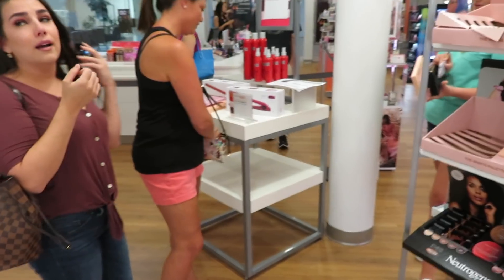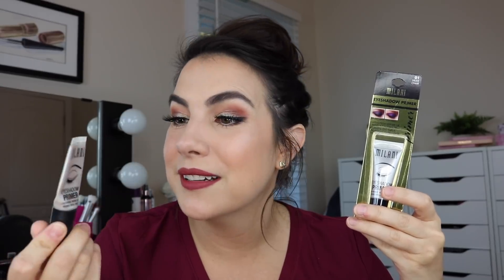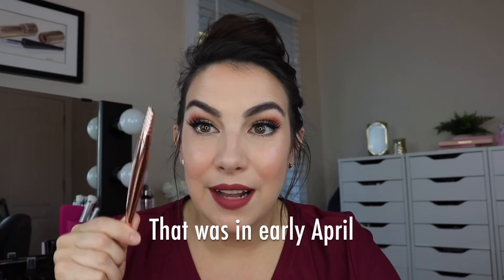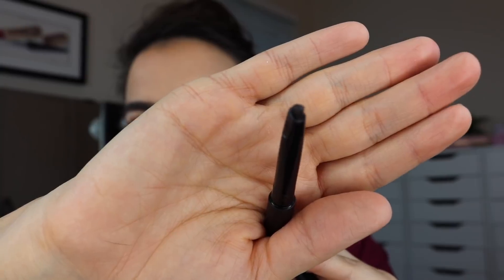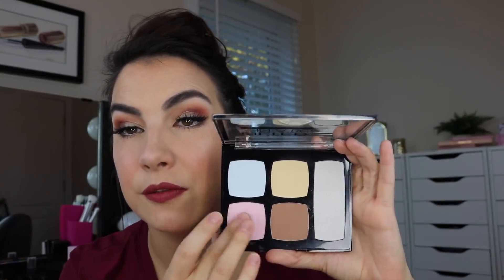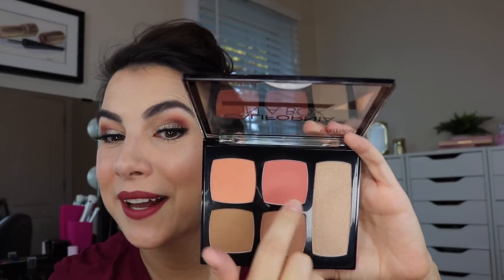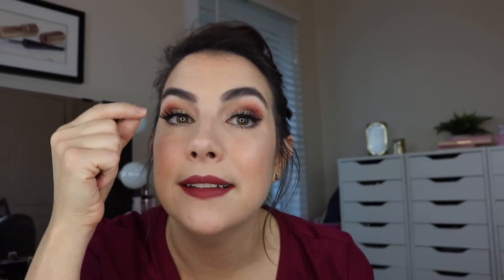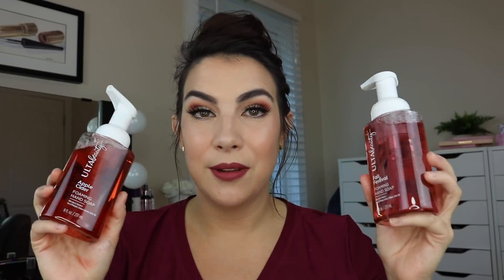ULTA HAUL! Drugstore Goodies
A few bargains I picked up during my recent trip to Ulta (when I tried to get my palettes!)

Profound Thought:
"The journey of a thousand miles begins with one step."
-Lao Tzu

Random Thought:
I've been so thrilled to hear from so many new subscribers in the comments sections lately! I LOVE getting video requests, so let me know what you want to see! I keep a list in my phone that I'm always adding to. Even non-makeup related things that I could incorporate into vlogs... I welcome the ideas! Thank you for spending time with me. I know your time is so valuable! Have a wonderful day!!